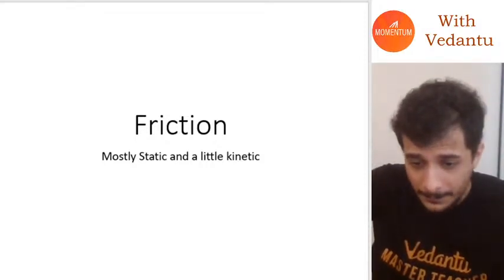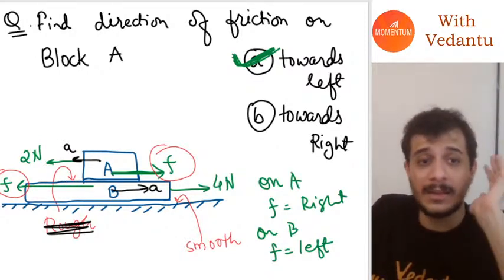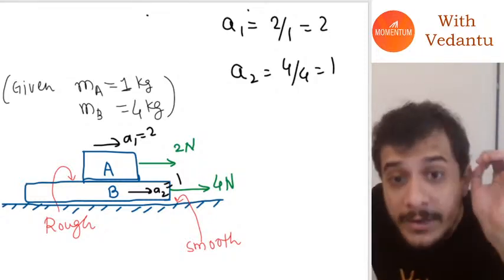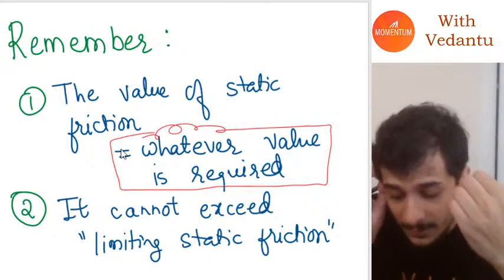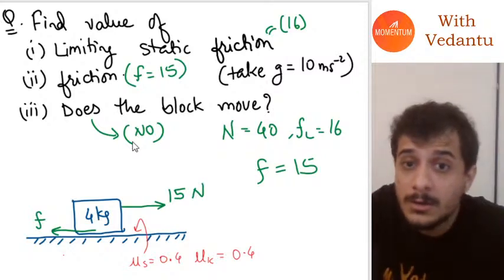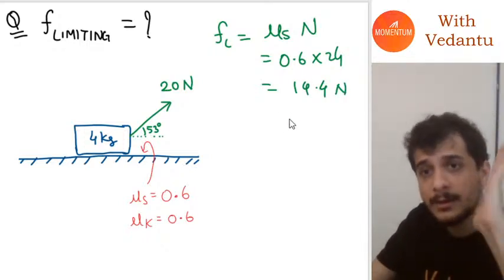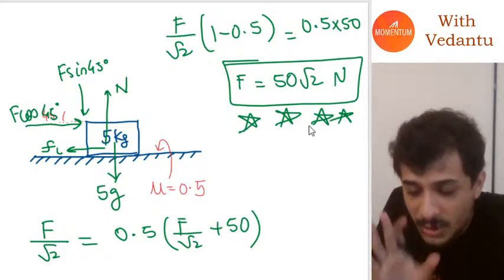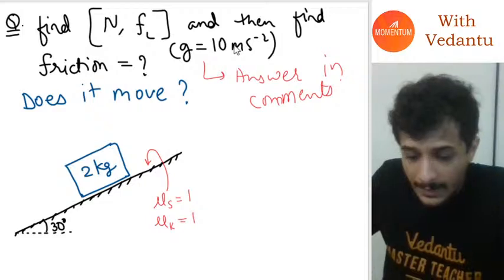Friction in One Shot 🔥 | One Shot JEE Advanced 2020 Revision | JEE Physics | Momentum with Vedantu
Going through Friction in One Shot 🔥 - One Shot JEE Advanced 2020 Revision | IIT JEE Physics by Aaditya Pandya Sir will ensure a smooth process during the Friction IIT JEE Advanced Physics questions (IIT JEE Advanced 2020). Here 👉 Friction IIT JEE | Friction JEE Advanced | Friction Class 11 IIT JEE | Friction IIT JEE problems | Friction physics class 11 | Friction mechanics | Friction physics | Friction Vedantu | Friction revision | Friction IIT JEE problems | Momentum with Vedantu. Let's crack JEE Advanced 2022 by knowing JEE Advanced Physics - Friction in One Shot by Aaditya Pandya Sir. Learn more about JEE Advanced 2020 revision LIVE & Solve your doubts only at Momentum with Vedantu.

Benefits of buying a Crash Course:
✨ Amazing tricks & tips to crack JEE Main 2021 & NEET 2021 Questions in power-packed 90 Min sessions

✅ Use Code AAPPRO to get Vedantu Pro Subscription @Min. Price: ➡️
1. One month (6,999) @ Rs.4899/month
2. Three months (16,999) @ Rs.3966/month
3. Six months (27,999) @ Rs.3499/month
4. Twelve months (31,799) @ Rs.2066/month

👉 Ray Optics in 14 Days - Playlist | JEE 2021 | NEET 2021 | Class 12 Physics: by Aaditya Pandya Sir

👉 Thermal Physics in 2 Weeks - Playlist | JEE 2022 | NEET 2022 | Class 11 Physics: by Aaditya Pandya Sir

👉 Learn The BEST Shortcuts For SHM | Solve Under 2 Minutes⏳ | NEET 2020 | JEE Advanced 2020 | Momentum

Here’s a quick rundown of what you’re about to learn ⬇️
✦ Friction IIT JEE (Friction JEE Advanced) (Friction revision)
✦ Friction Class 11 IIT JEE (Friction Physics)
✦ Friction physics class 11 (Friction Class 11)
✦ Friction mechanics (Friction JEE Advanced questions)
✦ Friction IIT JEE problems (Friction IIT JEE Advanced)
✦ JEE Advanced Physics 2020 (JEE Advanced 2020 physics) (IIT JEE Physics)
✦ IIT JEE Advanced 2020 (JEE Advanced revision)

Sounds Amazing?
We are discussing the JEE Advanced Physics (JEE Advanced 2020) - Friction IIT JEE in one shot in detail.

Did you know that physics can be fun 🤪? Understand the concepts with Aaditya Pandya sir and fall in love 💖 with Physics!

Hope you have enjoyed and learned more about Friction IIT JEE (Friction JEE Advanced) for JEE Advanced 2020 physics (JEE Advanced 2020) / IIT JEE Physics lectures (JEE Advanced Physics).